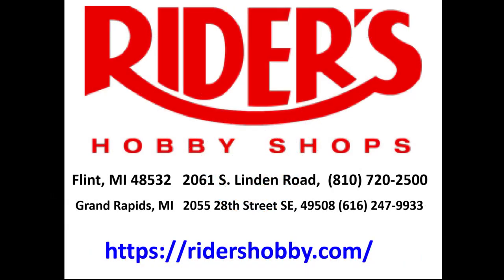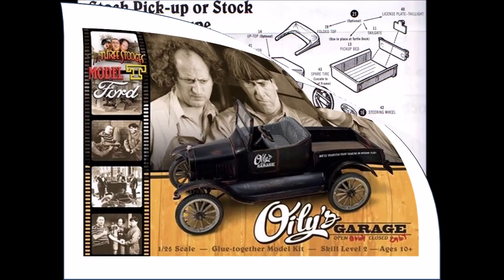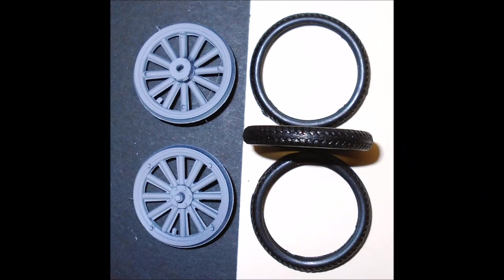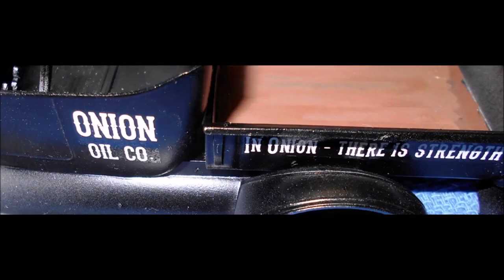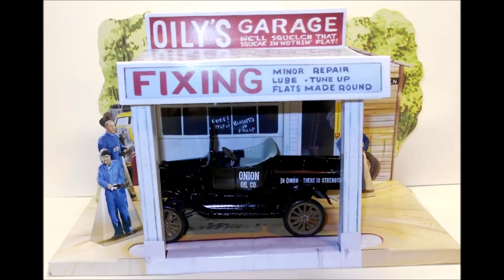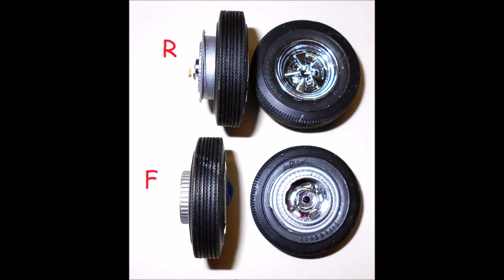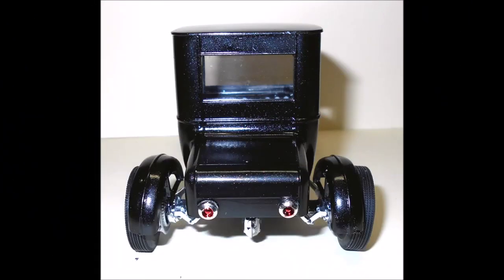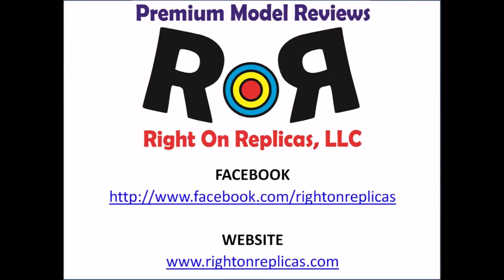Three Stooges ‘25 Model T Ford (I) 1:25 Scale AMT 1012 -Model Kit Build & Review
Three Stooges ‘25 Model T Ford (I) 1-25 Scale AMT 1012 - Model Kit Build & Review.  Build and Photos by Alan Mann for Right On Replicas, LLC.  These kits can still be found at online retailers and auction sites and local hobby shops.  The instructions are at the end of the review.